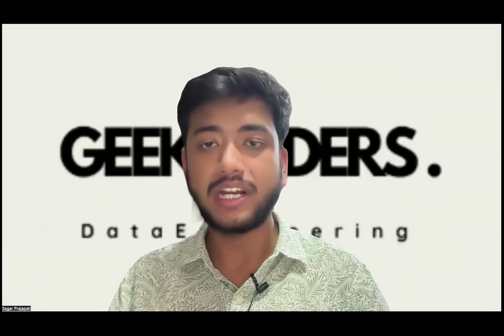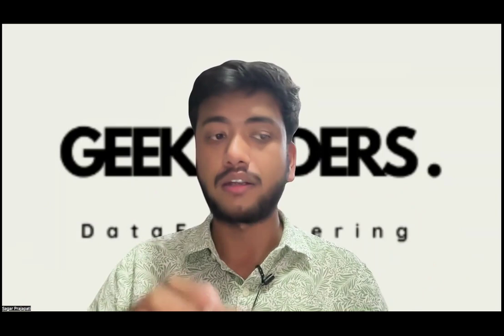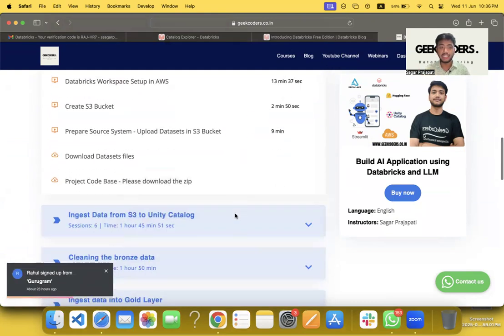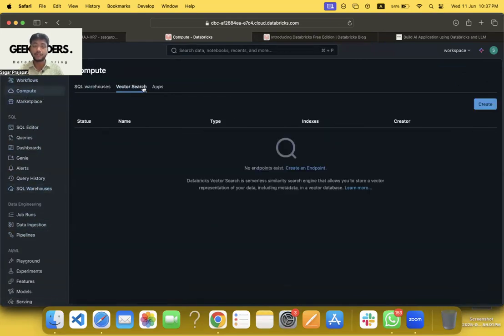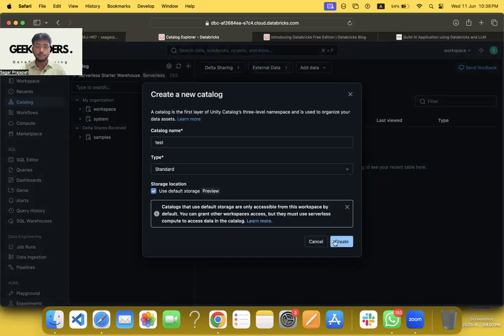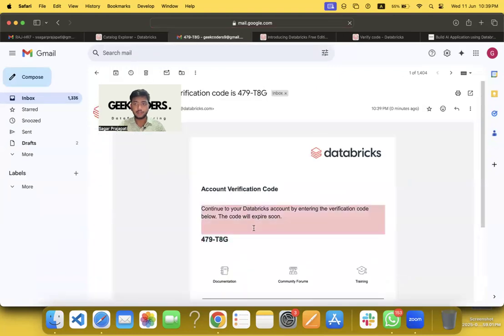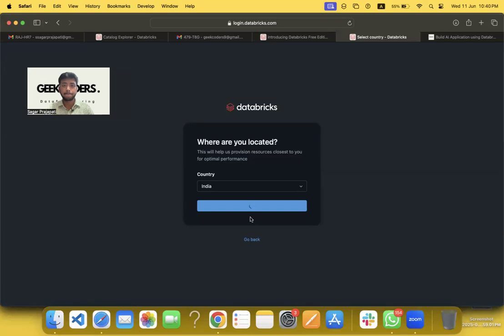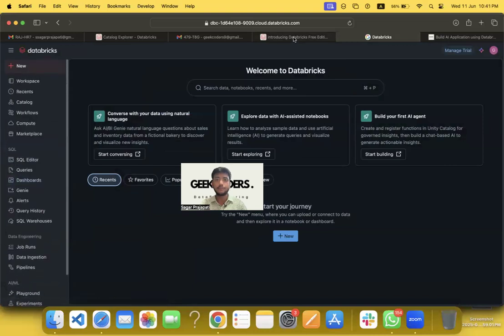Databricks Free Community Edition | Build Any Project for Free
Today, we are excited to announce the availability of Databricks Free Edition, a product for learning and exploring the latest data and AI technologies for free. Free Edition offers the same suite of tools that were previously limited to paying customers, allowing everyone to experiment and learn all the latest in data and AI technologies. Try it today.

You can use serverless compute

1.⁠ ⁠Jobs
2.⁠ ⁠Pipeline
3.⁠ ⁠Vector Search
4.⁠ ⁠Model Serving

Exactly the same features I have used in my project course

Now you can build Gen Ai Project for free.